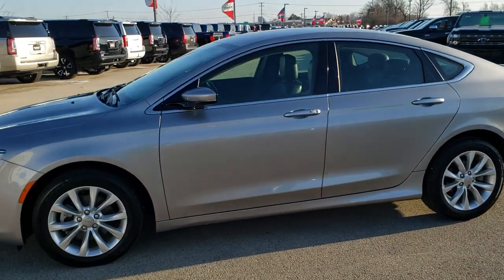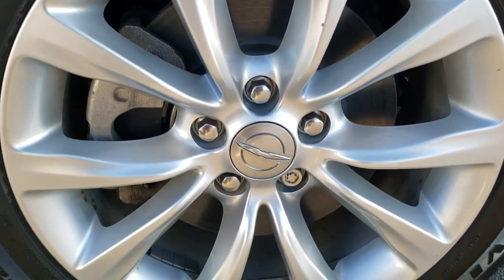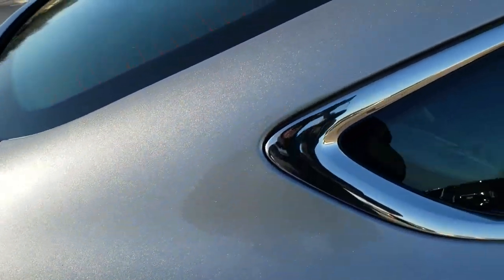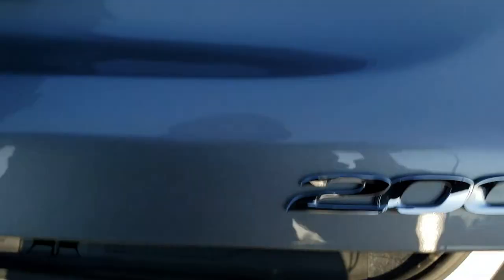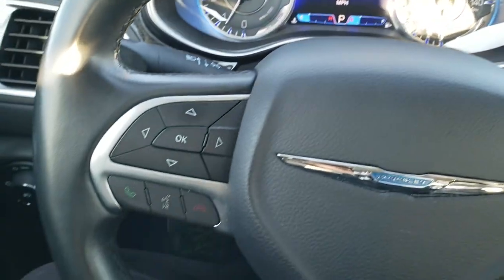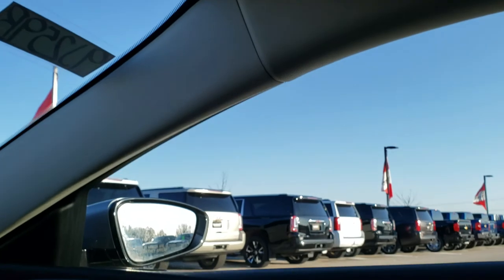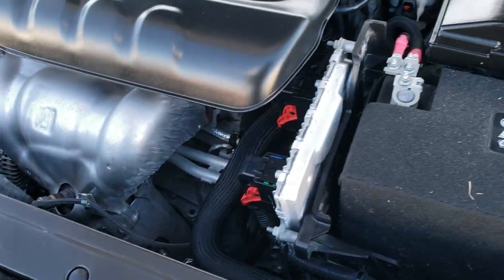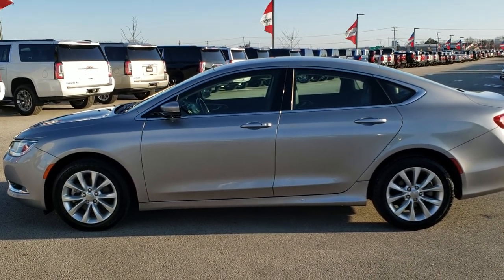2015 CHRYSLER 200 C HEATED LEATHER BILLET SILVER WALK AROUND REVIEW 9J259B SOLD!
This 2015 CHRYSLER 200 C WITH BLACK HEATED LEATHER IN BILLET SILVER is the vehicle we did a walk around review of today.

Thank you for checking out this video of this 2015 CHRYSLER 200 C WITH BLACK HEATED LEATHER IN BILLET SILVER

STOCK: 9J259B
PRICE: $11,491
MILES: 61,706
MAKE: CHRYSLER
MODEL: 200
VIN: 1C3CCCCB2FN508473
LOCATION: FOND DU LAC OSHKOSH WISCONSIN, 54937 TRUCKS ON 41

1 OWNER! CLEAN TITLE HISTORY! 2.4 Liter I4 DOHC Tigershark Engine, 184 Horsepower, Four Door Sedan, C Package, 9 Speed Automatic Transmission with Rotary Turn Dial, Front Wheel Drive FWD, Reverse Backup Camera Rearview Camera, Dual Power Heated Seats, Black Ebony Leather Seats, Bucket Seats, Heated Power Mirrors with Built-in Directional Signals, Electronic Stability Control Traction Control ESC, Goodyear Viva All Season 215/55 R17 Tires, Factory Alloy Rims Premium Wheels, Four Wheel Disc Brakes, Fog Lights, LED Running Lights, Projector Lamp Headlights, 5.0 Touchscreen Uconnect Radio, AM / FM Radio Tuner, Sirius/XM Satellite Radio Capabilities Sirius / XM, 7-Inch Multi-View Display, U Connect Hands Free Bluetooth Hands-Free Phone System Blue Tooth, Auxiliary MP3 Jack Portable Audio Connection, USB Jack Portable Audio Connection, Enter-N-Go System Keyless Entry System, Keyless Entry with Factory Remote Start, Push Button Start, Rear Window Defroster, Adjustable Height Seatbelts, Driver and Passenger Front Air Bags, L.A.T.C.H. Child Safety System, Side Curtain Air Bags SRS Safety Restraint System, Multi-Function Steering Wheel Controls, Homelink System with Three Programmable Buttons for Garage Doors, Lighting Systems & Security Systems, Compass, Outside Temperature Display and Mileage Display, Dual Multi-Zone Climate Control , Fold Down Rear Seats, Factory Floormats, Air Conditioning AC, Cruise Control, Power Locks, Power Windows, Automatic Headlights Autolamp, Tilt/Telescope Steering Wheel, 5 Year / 100,000 Mile Remaining Powertrain Factory Warranty, Whichever Comes First, Billet Silver Metallic Clearcoat, ONE OWNER! CLEAN AUTOCHECK! Very very clean inside and out! This is one of the sharpest 2015 Chrysler 200 sedans we have ever had on our lot! Make your move before this super clean ride is gone!

STOCK: 9J259B
PRICE: $11,491
MILES: 61,706
MAKE: CHRYSLER
MODEL: 200
VIN: 1C3CCCCB2FN508473